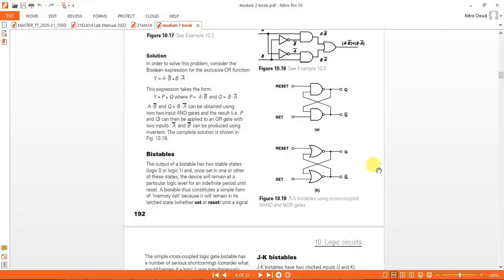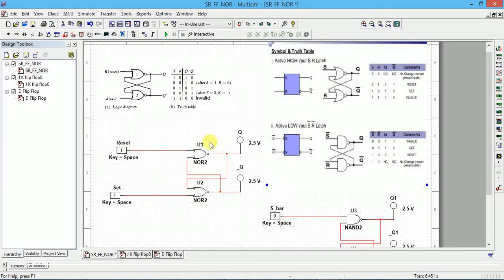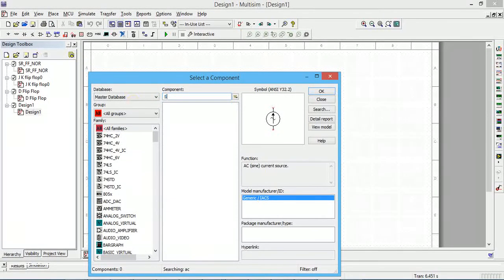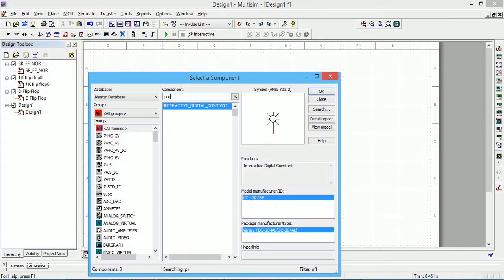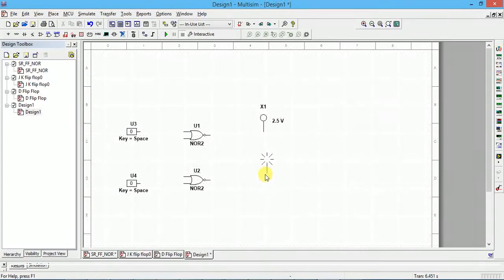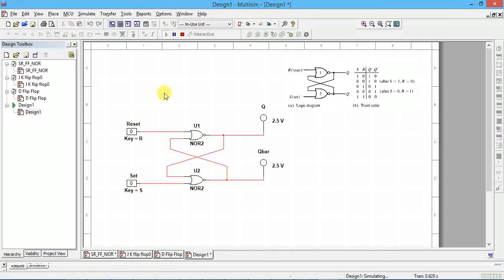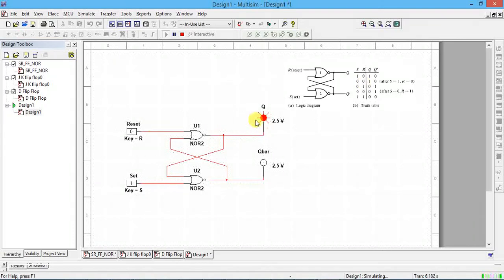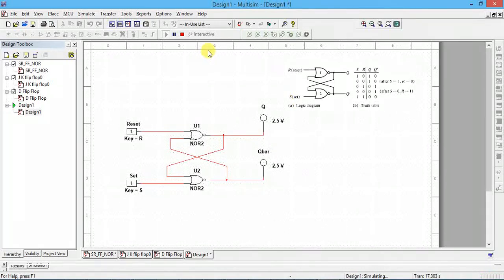S R Flipflop using NOR gates truth table verification using Multisim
S R  Flipflop truth table verification  using Multisim tool